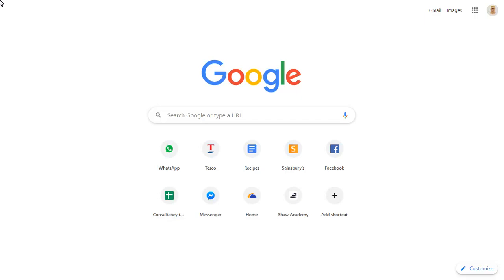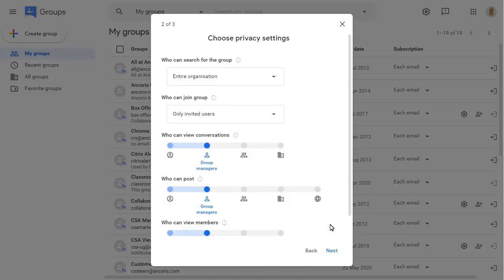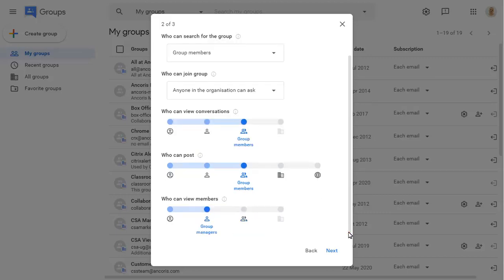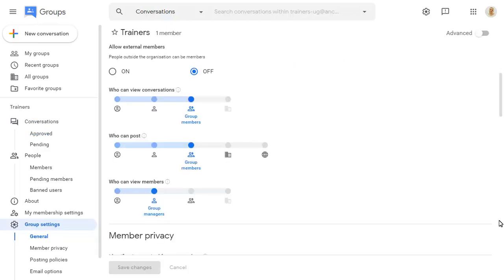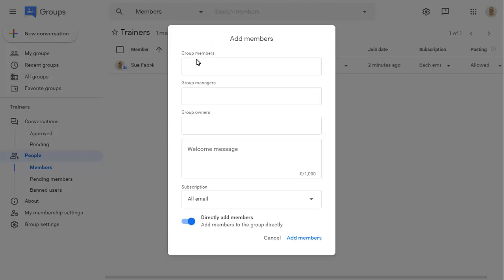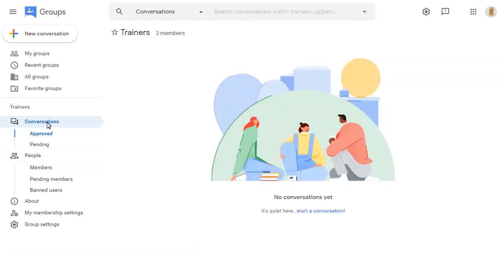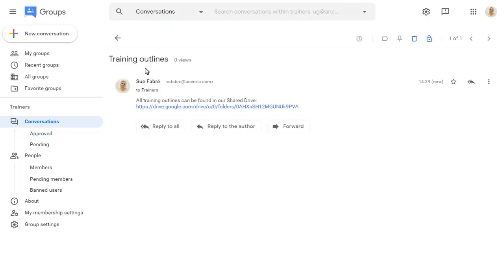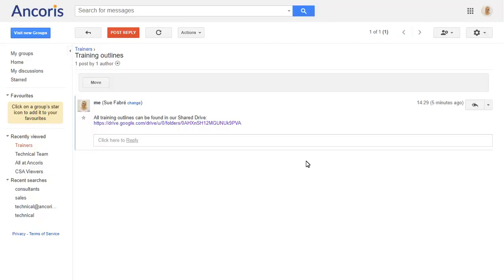New Google Groups interface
A new interface is now available for Google Groups, allowing you to create and manage groups in a clearer interface.